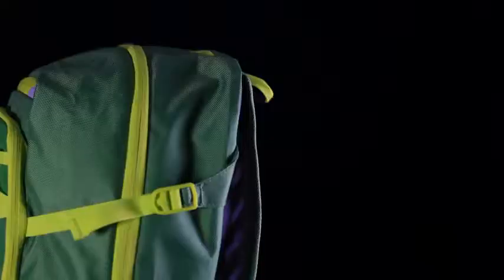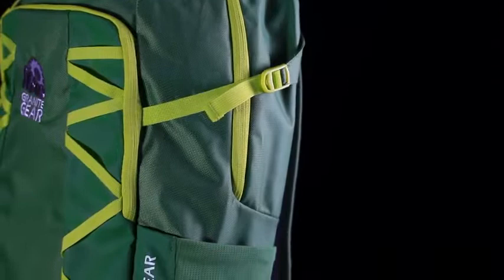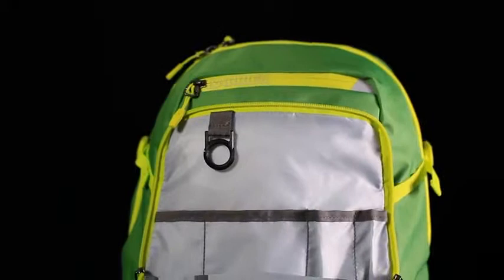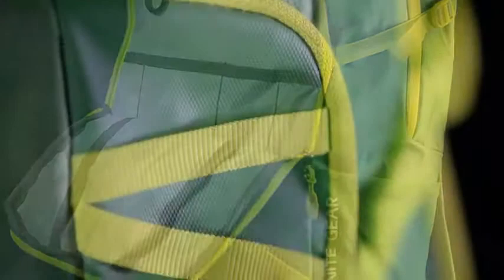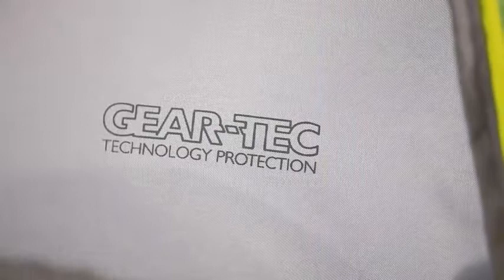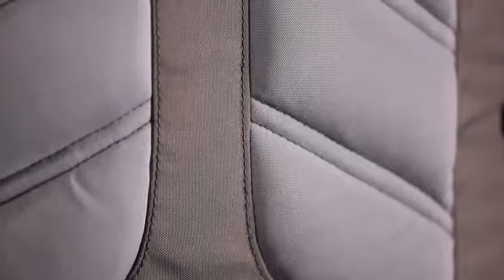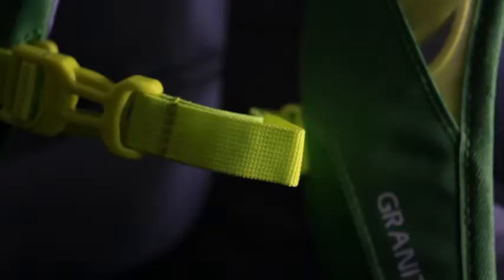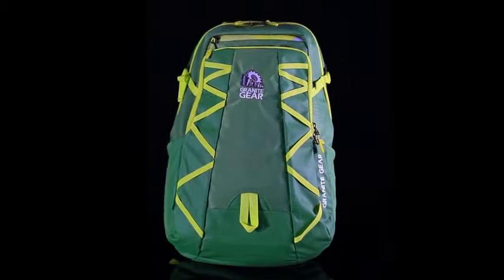Campus Collection Manitou Backpack Granite Gear